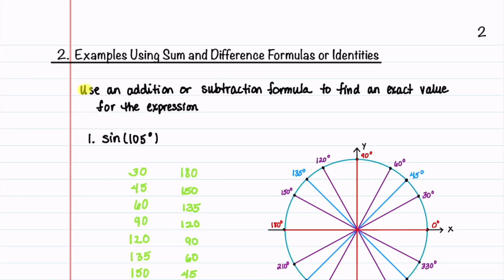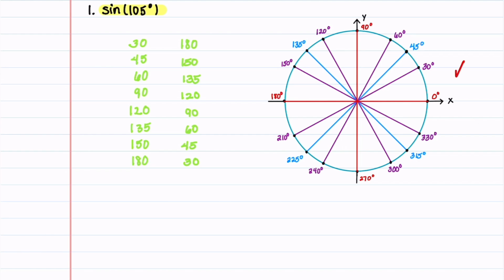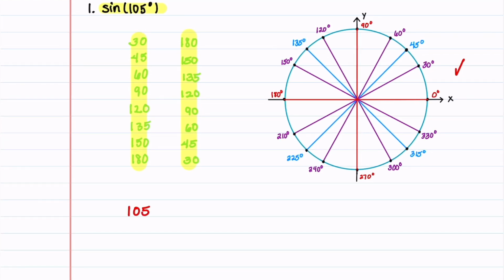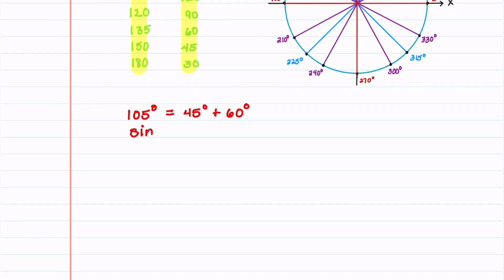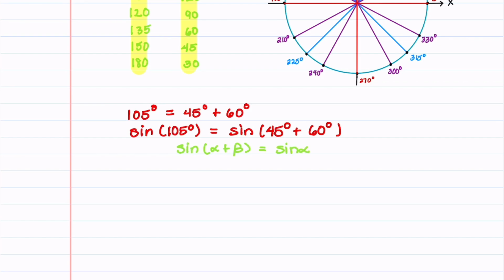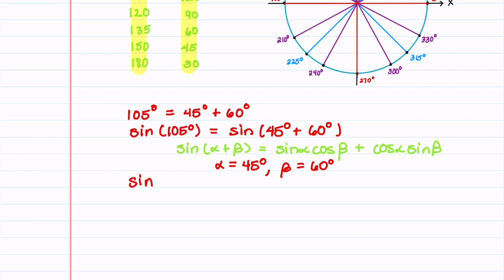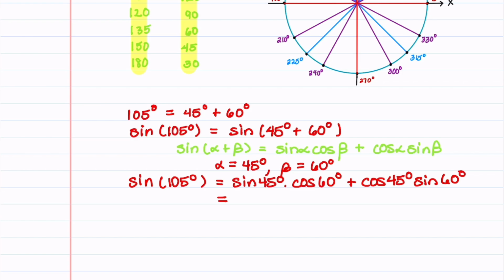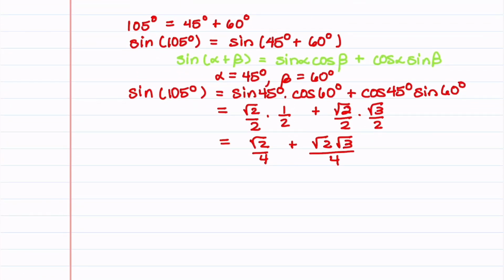How to Use Sum and Difference Formulas: Sine Example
Learn how to use the sum formula for sine to calculate exact values, like sin(105°), by breaking angles into special angle sums. This video provides a clear, step-by-step explanation to help you master the process and apply it to other trigonometric problems. Perfect for students preparing for exams or sharpening their math skills!

📚 What You’ll Learn:
• How to rewrite angles using special angle sums.
• How to apply the sine sum formula step-by-step.
• Tips for calculating exact trigonometric values efficiently.